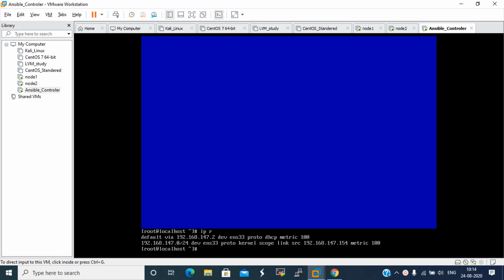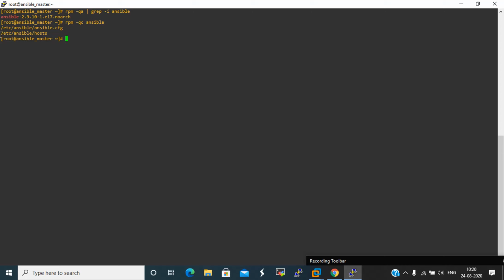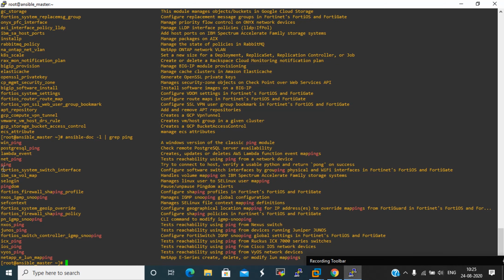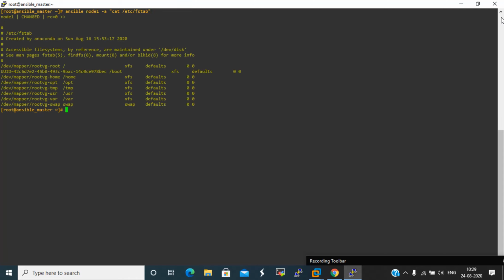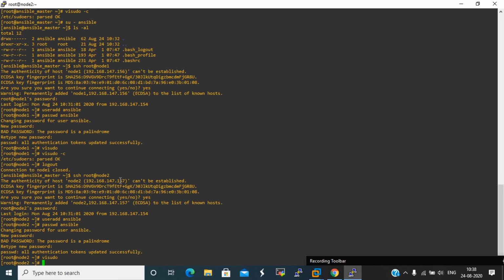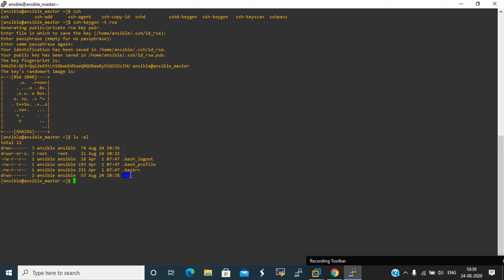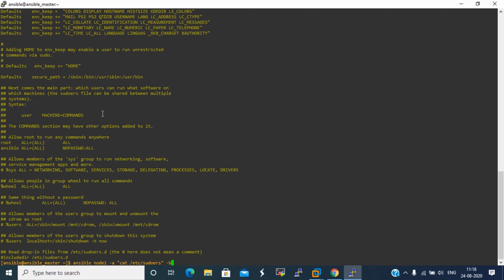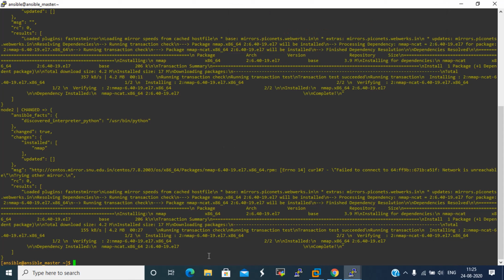How to install and configure Ansible - part1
Basics of ansible with installation and configuration.